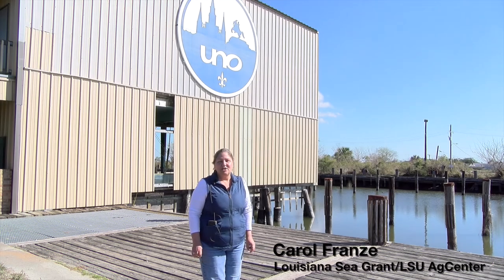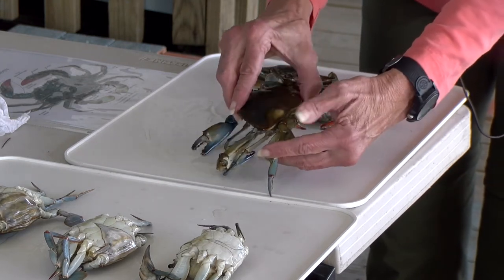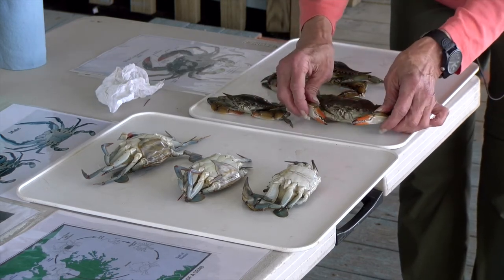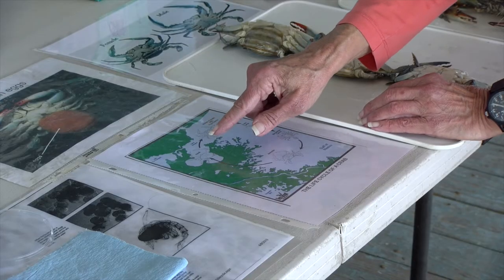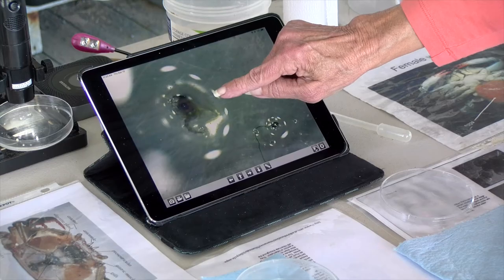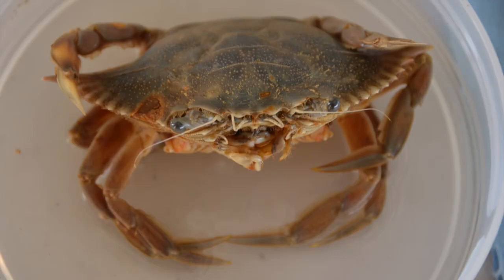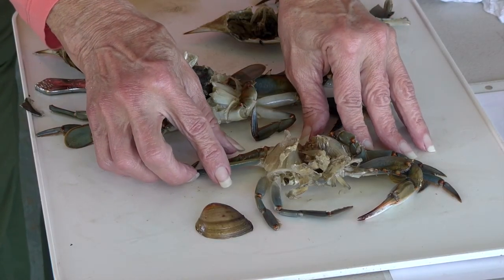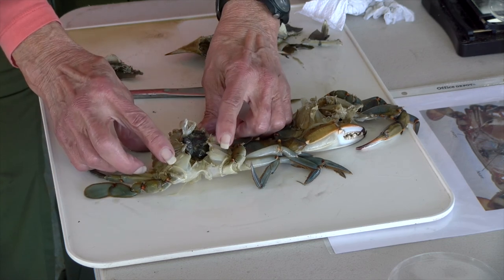Anatomy and Life Cycle of a Crab - For Older Students